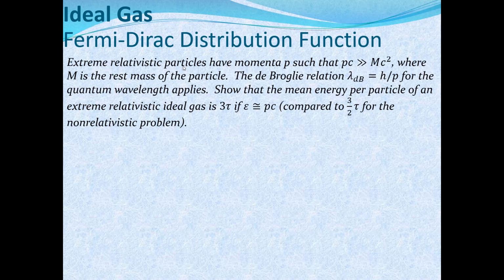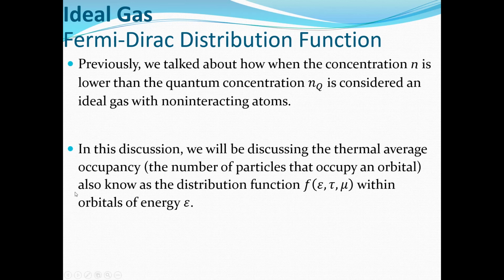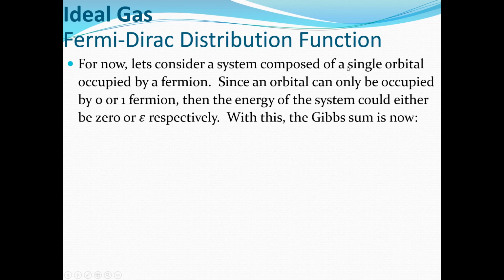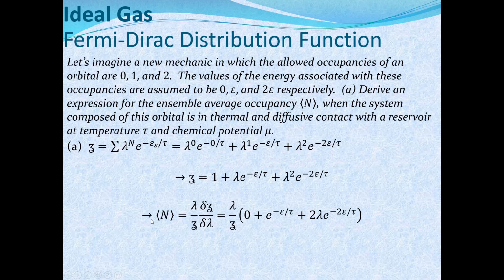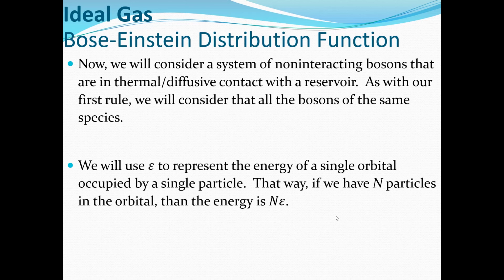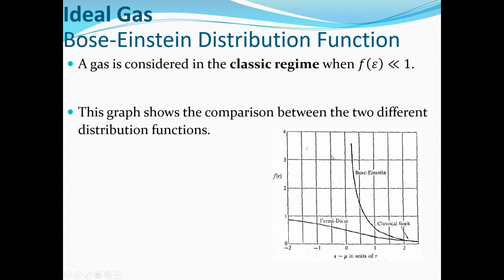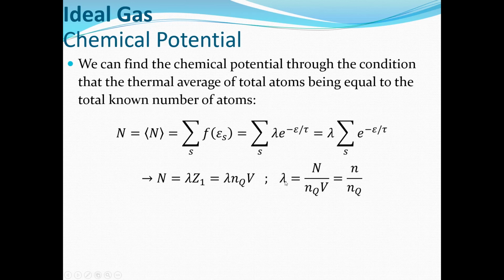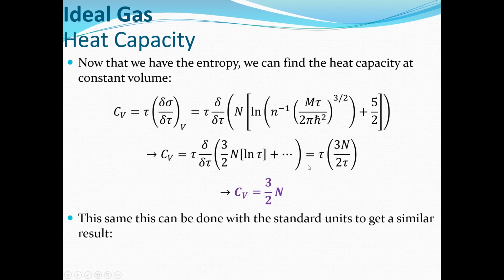07 - Ideal Gas (Part 1)